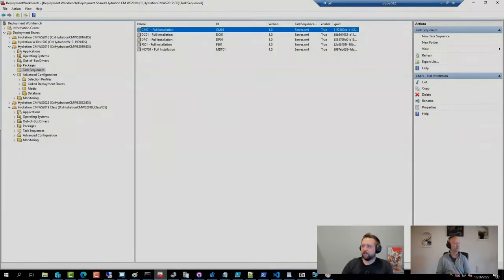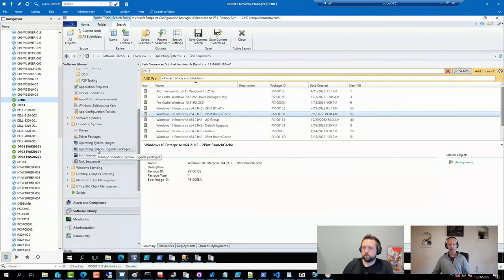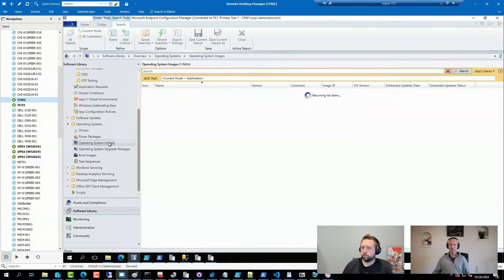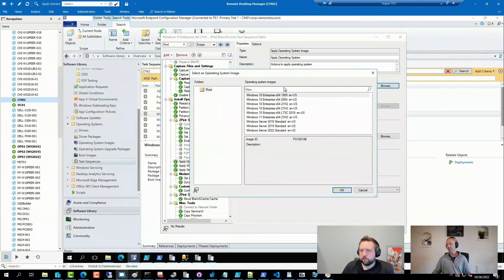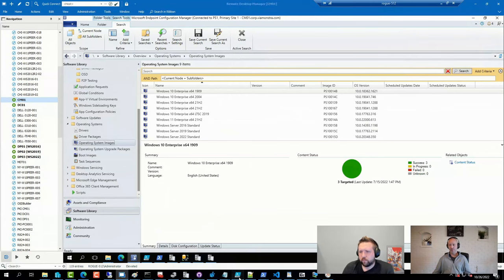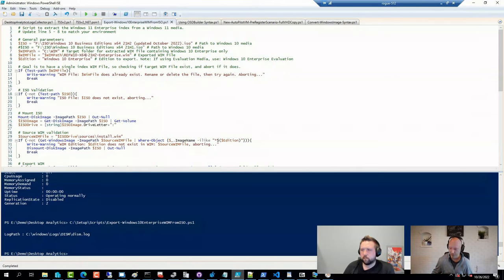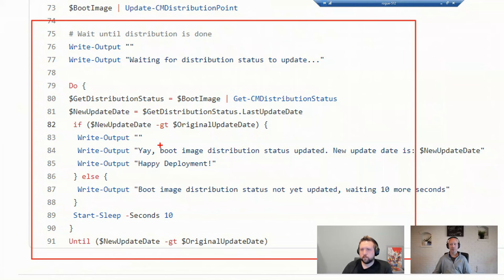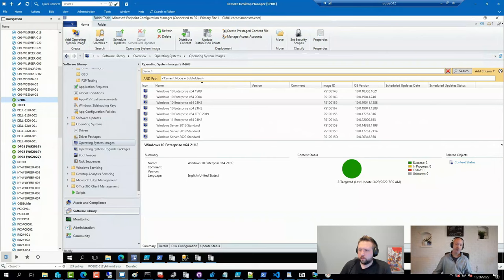OH CLIPS: Updating the OS in my Task Sequence w/o having to add Oct. or Nov. update to the TS?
✅How do I update the OS in my Task Sequence so I do not have to add the Oct. or Nov. update to the Task Sequence?

🔗Adding DaRT to ConfigMgr Boot Images – And starting it earlier than early